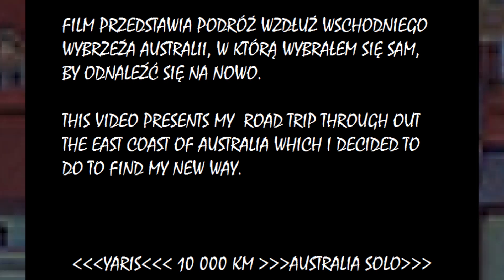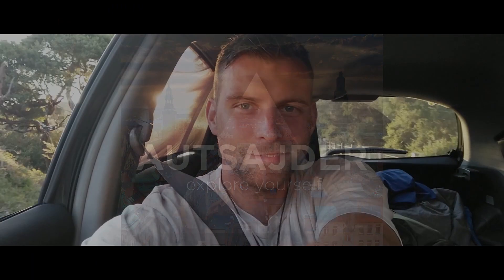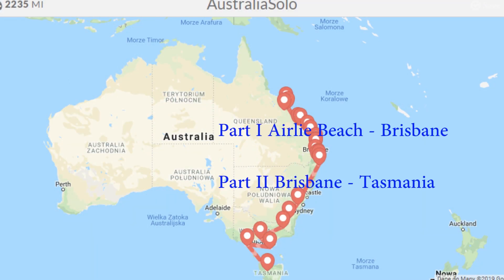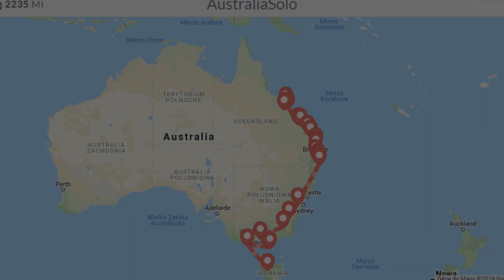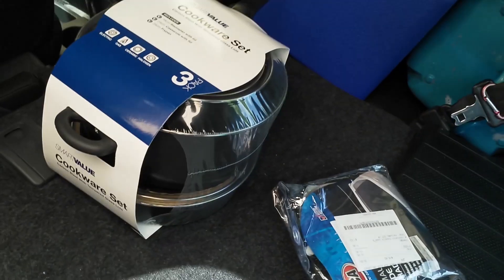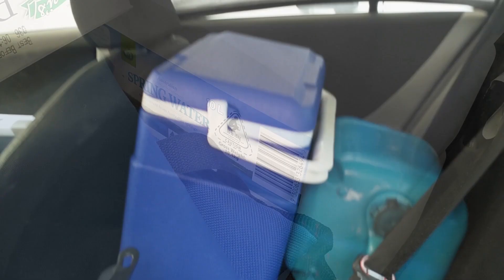Road to Eungella National Park Australia Solo Episode 1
In this episode of the Road to Eungella National Park series, I'm diving into the magical world of Eungella National Park.

Eungella National Park is a UNESCO World Heritage site located in the NSW Southern Highlands. The hike to Eungella National Park is one of the most popular attractions in the area, and I'm excited to share my journey with you! This episode covers the highlights of my trip, from the hike to the amazing views of the Eromanga Valley.

If you're looking to explore some of Australia's most beautiful country, then be sure to check out this series! I'll show you all the highlights of the Road to Eungella National Park, so Super Lucky Music Album Here On Spotify